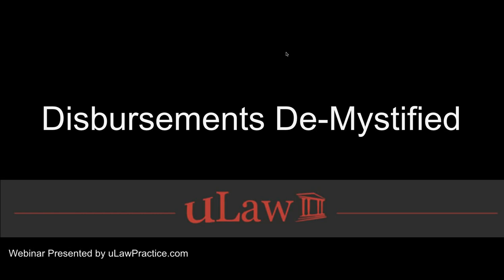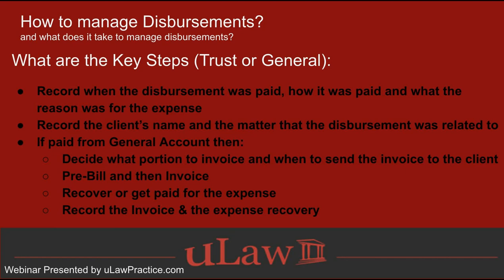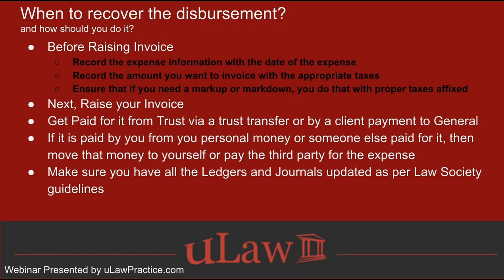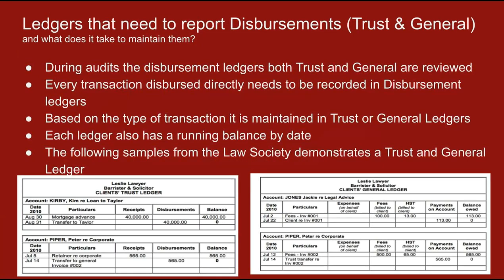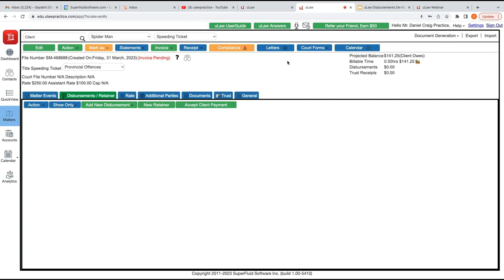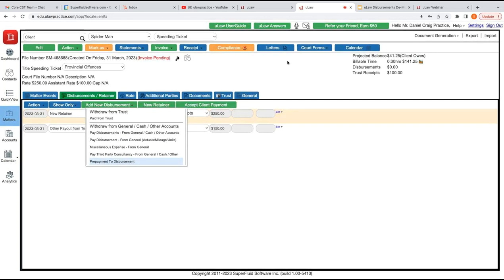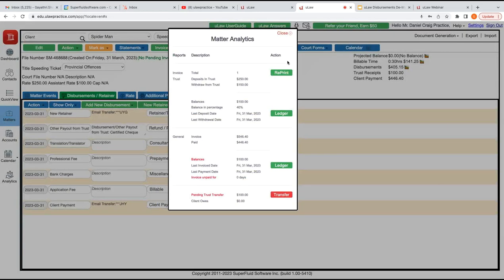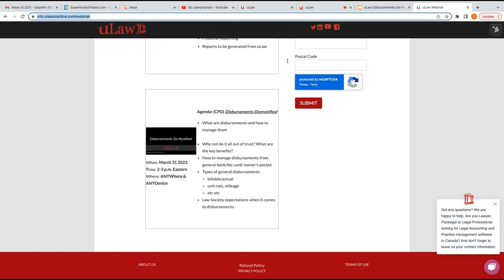uLaw Webinar - 30th Mar 2023 - CPD "Disbursements De-Mystified"